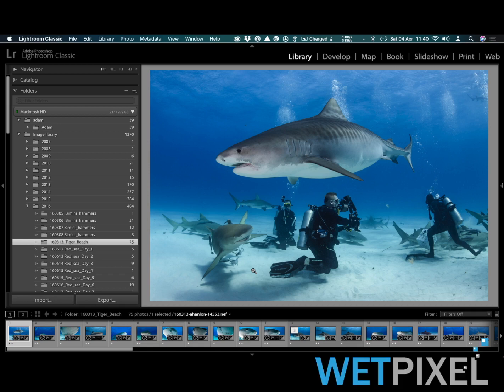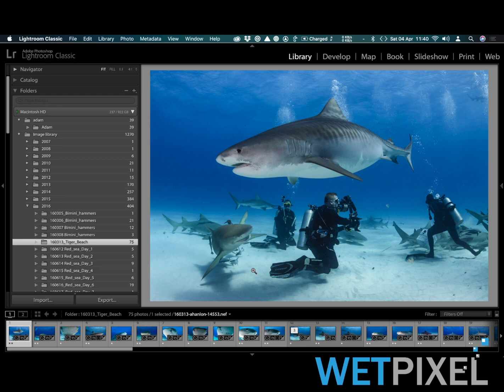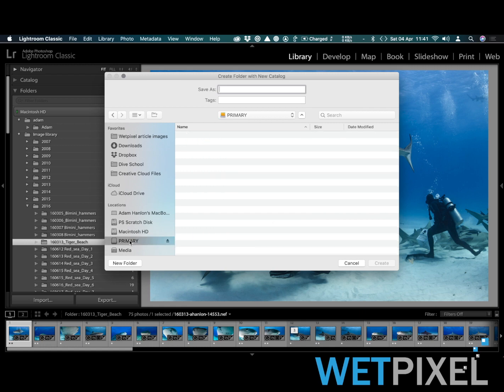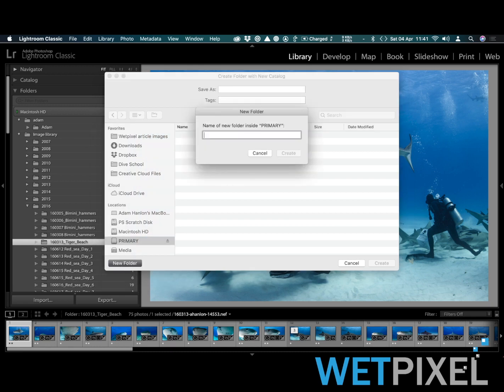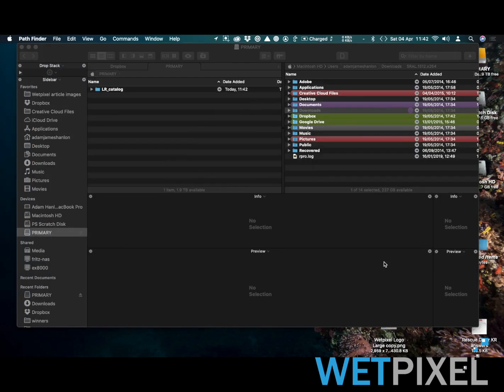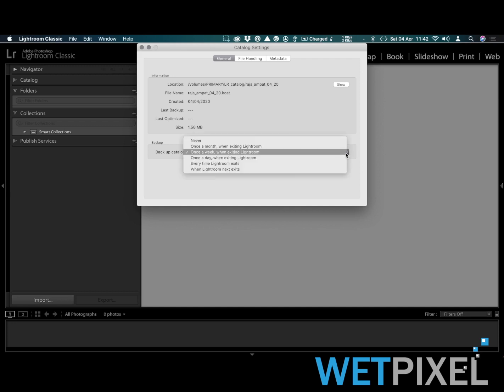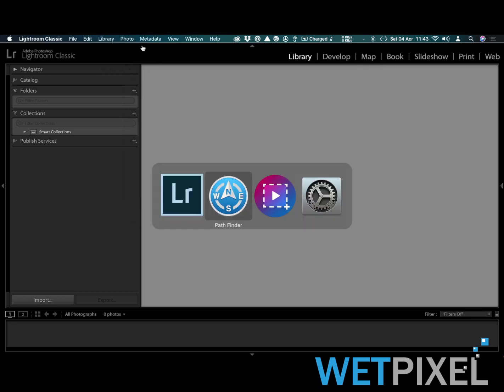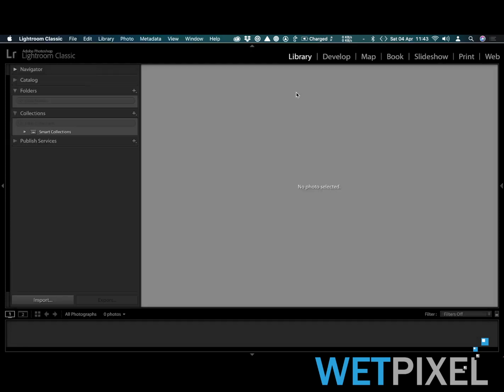Lightroom Classic Field Workflow: Setting up a catalog on an external drive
Part of a series of videos discussing the optimum techniques for using Lightroom Classic in the field, but also allowing the images and edits to be easily integrated into a master catalog.